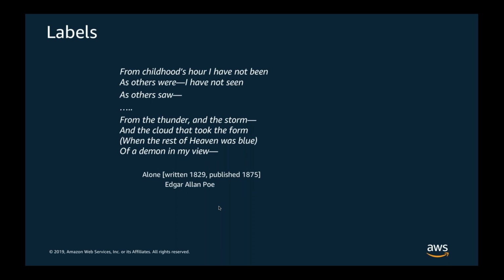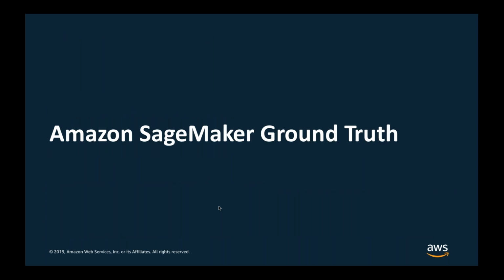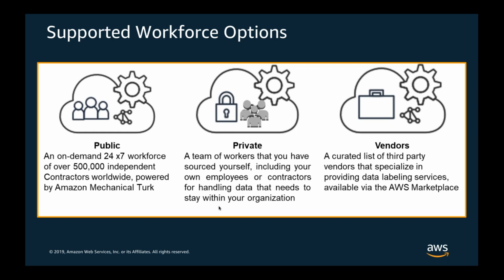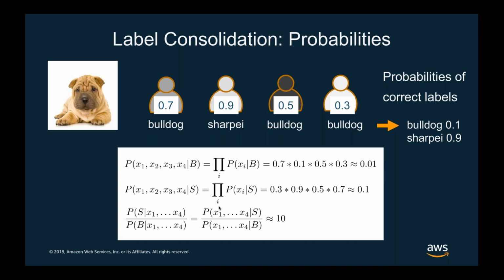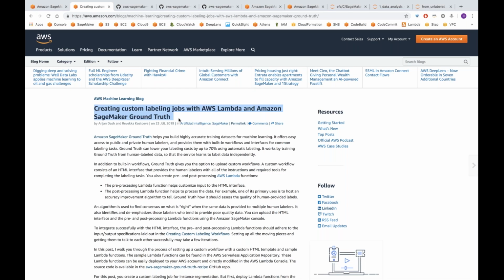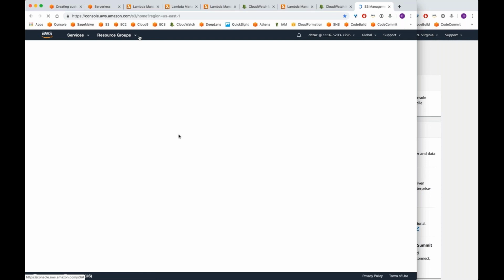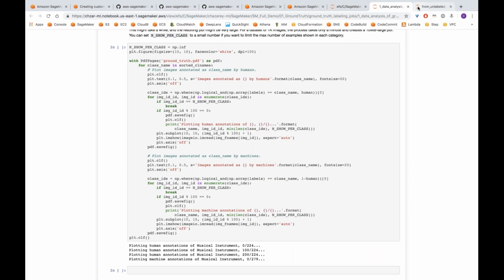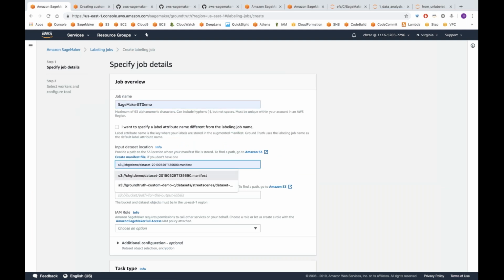AWS Partner Webinar: Building Integrations with Amazon SageMaker Ground Truth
Amazon SageMaker Ground Truth helps you build highly accurate training datasets for machine learning quickly. SageMaker Ground Truth offers easy access to public and private human labelers and provides them with built-in workflows and interfaces for common labeling tasks. Additionally, SageMaker Ground Truth can lower labeling costs by up to 70% using automatic labeling. For more information about Amazon SageMaker Ground Truth, check out this